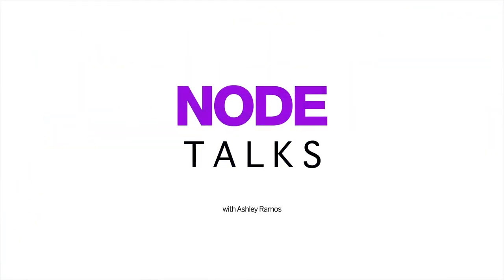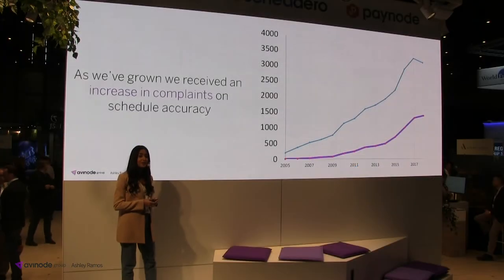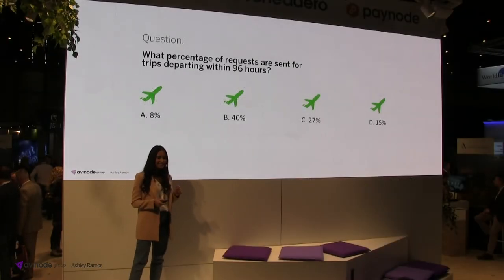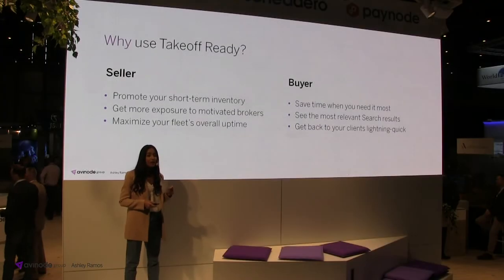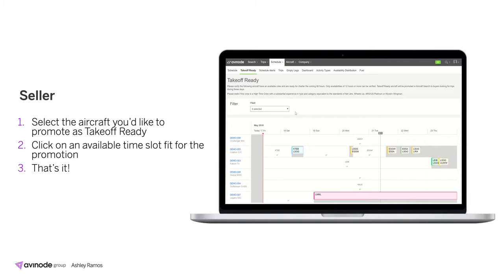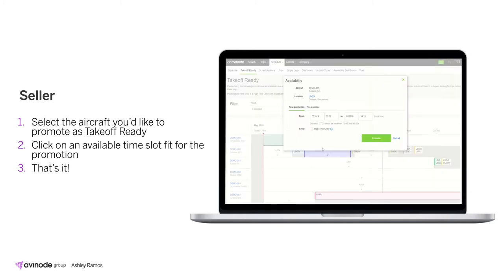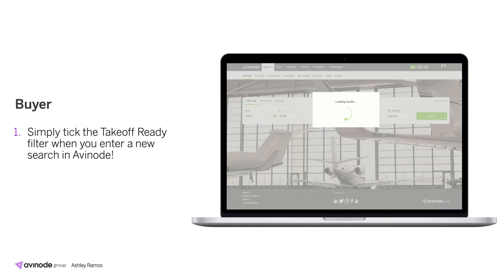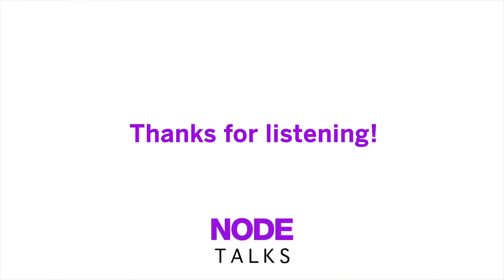NODE Talks with Ashley Ramos | EBACE 2019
Takeoff Ready | The ultimate guide to what it is and how to use it, from both a buyer and sellers perspective.

Did you know that 40% of all requests sent in Avinode Marketplace is for trips within the next 96 hours?